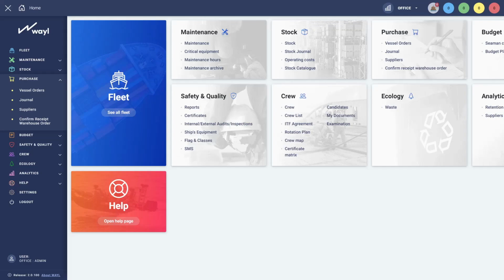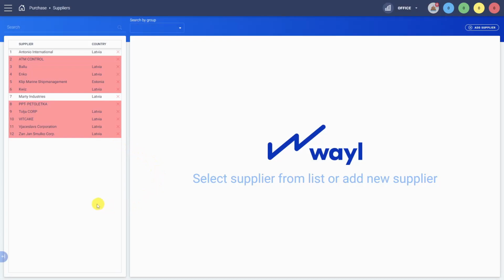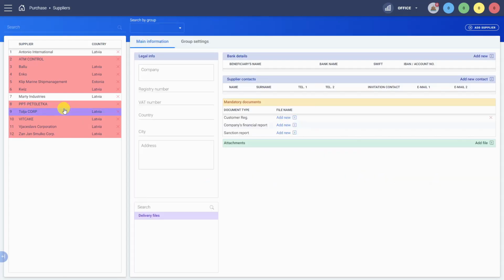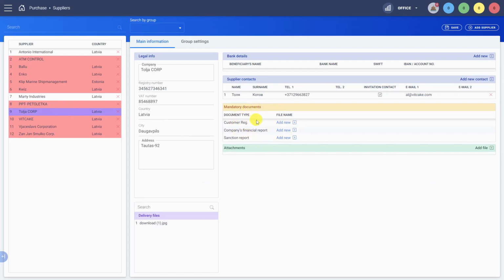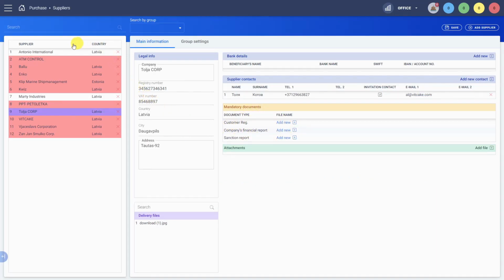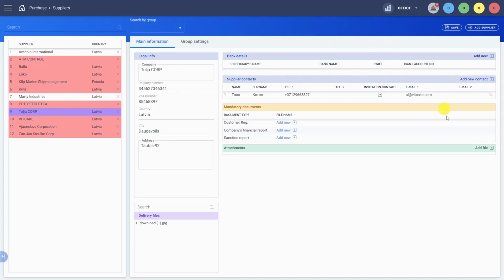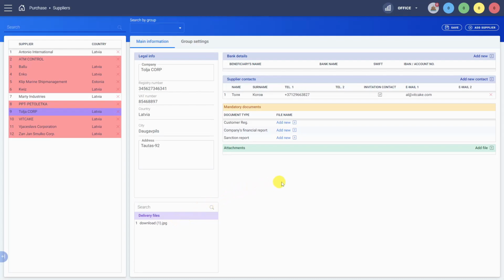WAYL System Suppliers section overview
This is short video tutorial about how to use Suppliers section in Purchase module of the WAYL System.